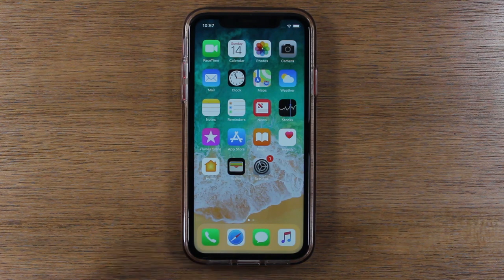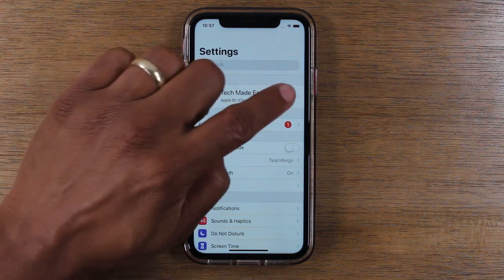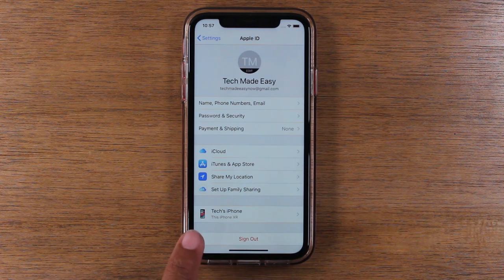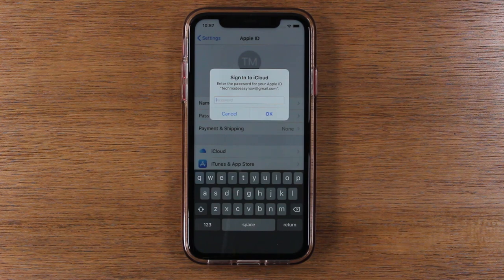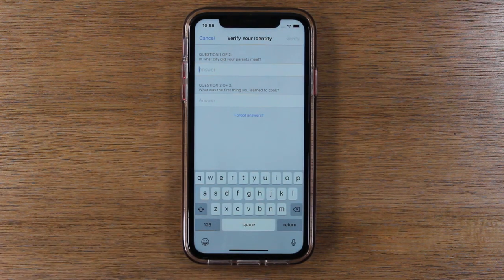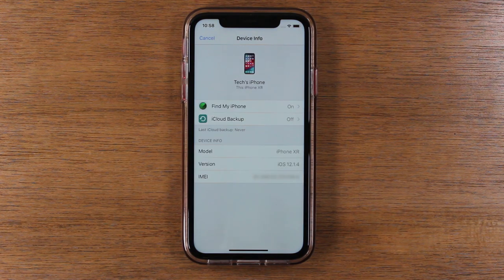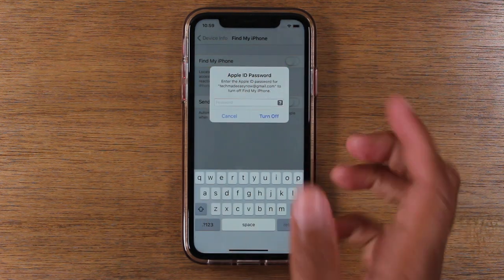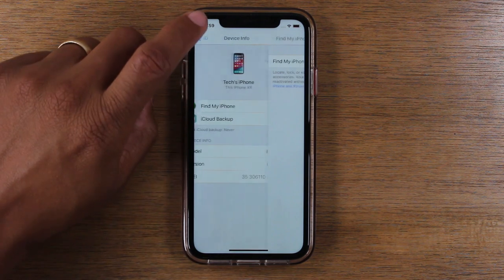How to Turn Off Find My iPhone (Super Easy Step by Step Tutorial)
This video is a quick step by step tutorial on how to turn off / disable find my iphone on just about ANY iphone.